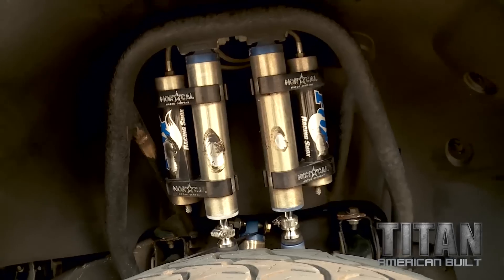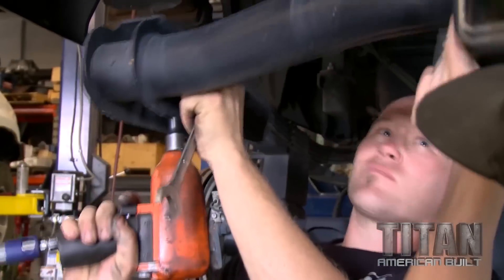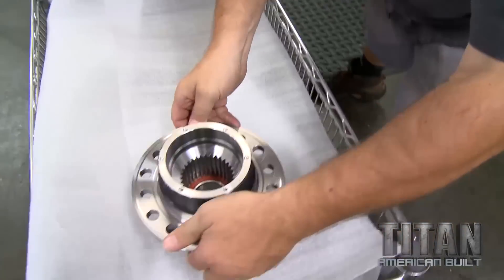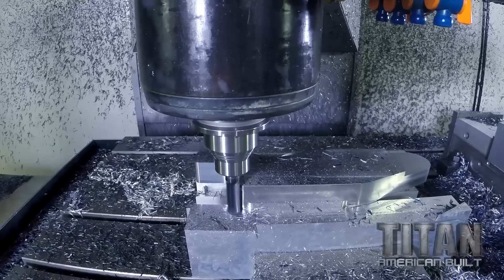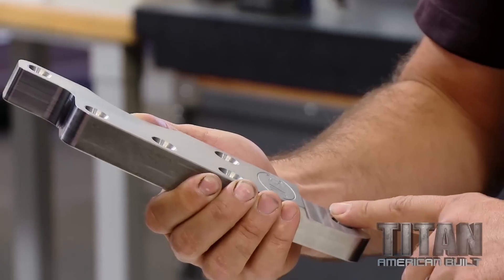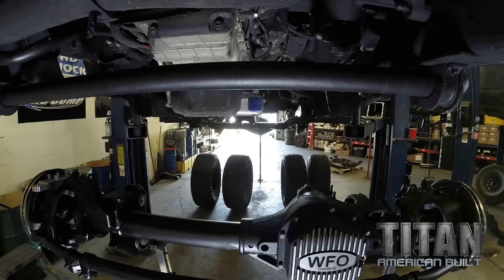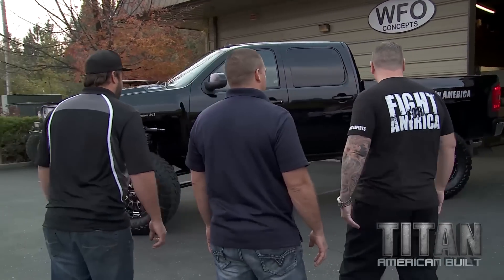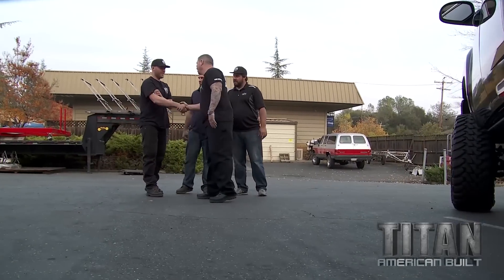Machining a TITANic Custom Chevy Truck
TITAN Gilroy is always pushing the limits, and he needed to make sure his Chevy would stick with him through it all. So Titan has WFO Concepts install a straight axel to keep it from breaking. The new axel will include parts machined by Titan's team.